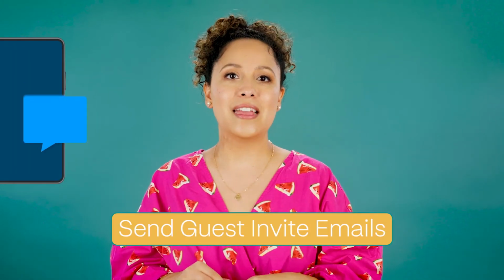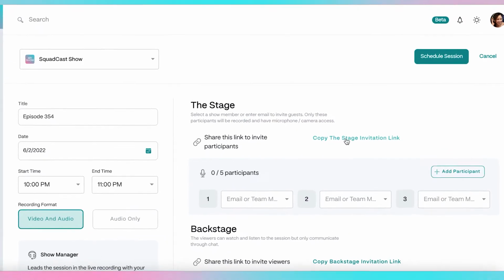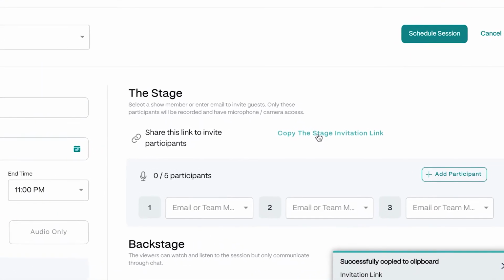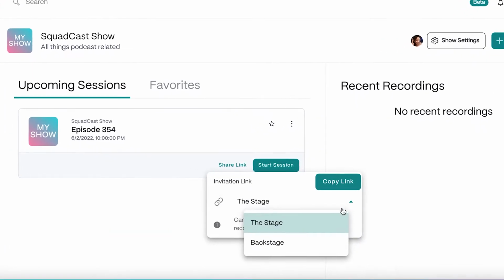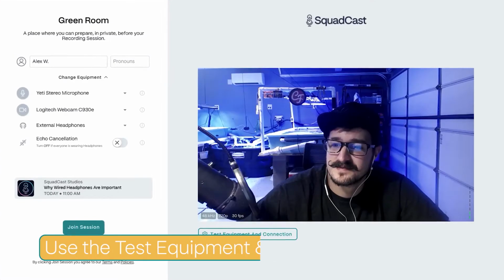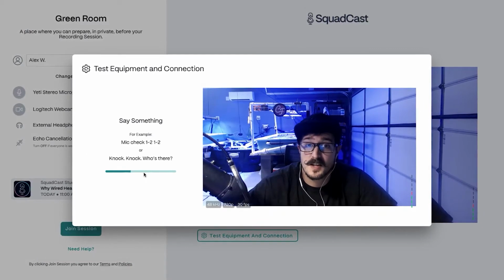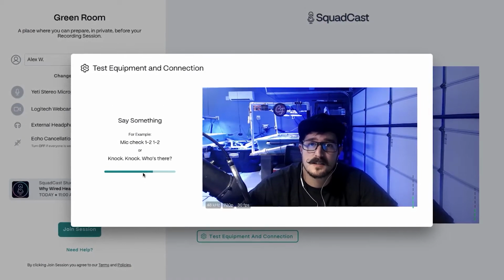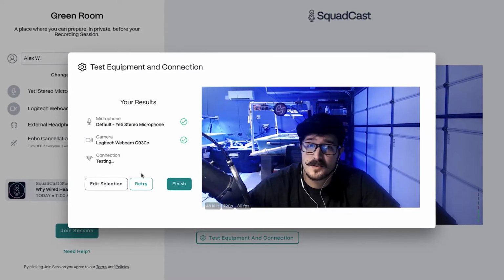Make it Easy: Remote Podcast Recording with Guests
Remote podcast recording can be tricky. But SquadCast has built-in tools that help you along your recording journey. Our guiding principle is to treat our guests like gold. Their time is valuable (of course, so is yours). So, how do we show that we respect their time while also prioritizing sound quality? This video will tell you all you need to know.

SquadCast.fm is on a mission to amplify collaboration for podcasters and creators all over the internet. Welcome to the SquadCast channel!

Here's what you can expect on this channel:
- Instructional 'how to' videos for podcasters and creators
- Our tips for growth and collaboration
- Tips for bettering your at-home podcast recording set-up
- Discussions on the future of podcasting and audio

We also want to hear from you, our community! What do you want to learn? We want to tailor our channel to fit your needs. What questions do you have about podcasting? About remote recording? Video recording? Let us know!